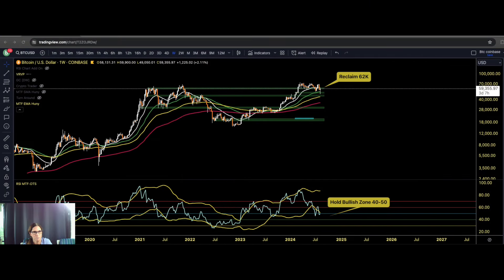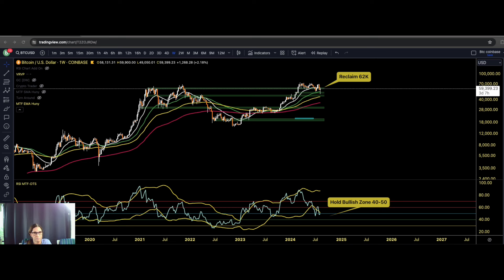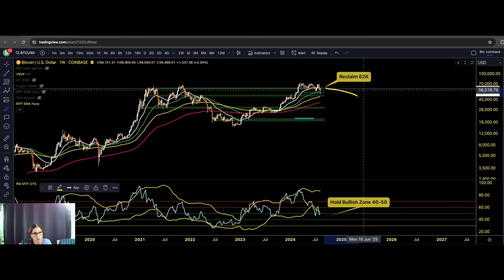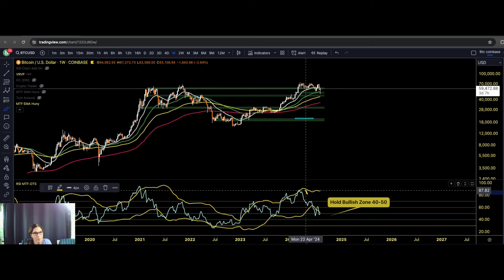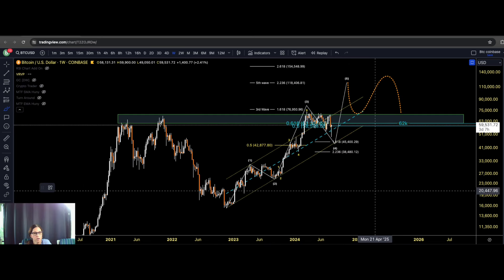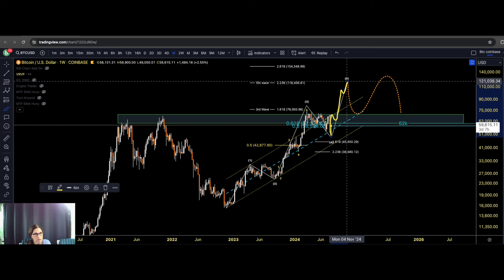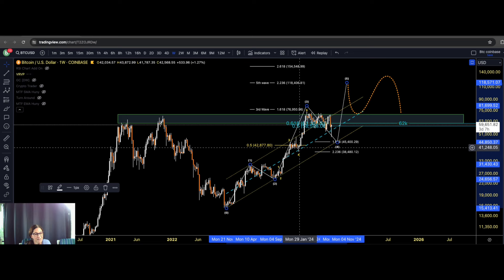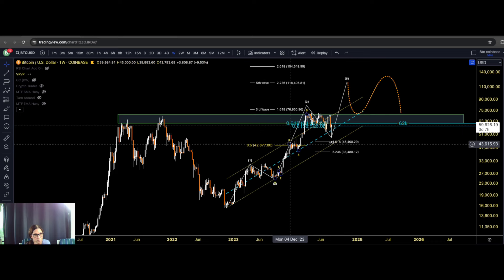Bitcoin Technical Analysis Today!! Bitcoin Elliott Wave Analysis Today!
This video  BTC  Update Elliott Wave Analysis!

Hello,  my name is Carrie
I am a Professional Elliott Wave And Fibonacci Trader.
Cryptocurrency And Forex Trading Specialist.
Mentor for struggling traders.
Elliott Wave Made Simple!!

Make sure you check your settings in the menu. Have your Resolution Up High for clear charts.

Collaborate with like minded people and get the help you need from Dragonfly!

Dragonflytradingsystems.com
DTS Course!!
Spring sale is ending soon dont hesitate!
Invest in yourself now and learn a solid system!!

Accepting Crypto payments for DTS Course choose the USDT plan and I will email you!!

Market Liberator Indicators:
Cypher and More!

Become and "Independent Trader" and stop waiting for others to tell you what is happening in the markets. Finally know yourself and be confident. Stop staring and wasting countless hours watching a screen just to make a few dollars. Learn Elliott Wave and my proven system so you  can turn off the screen in confidence.